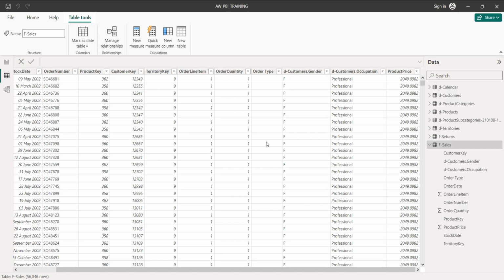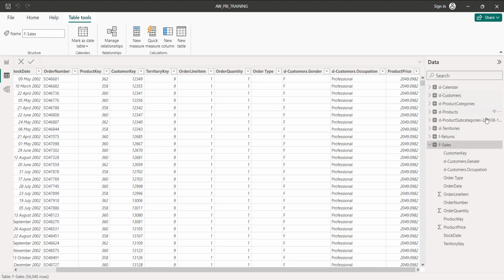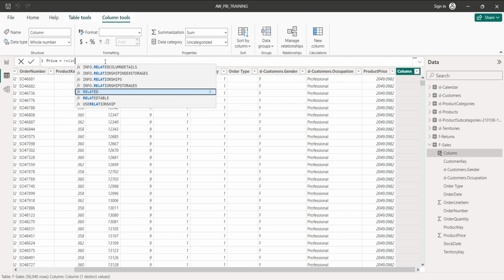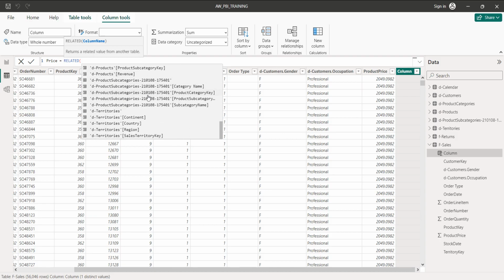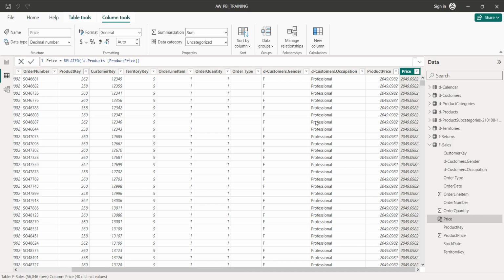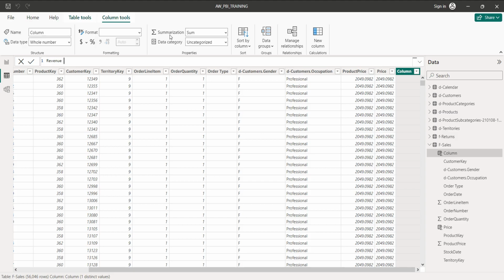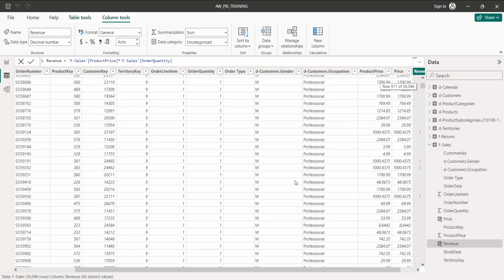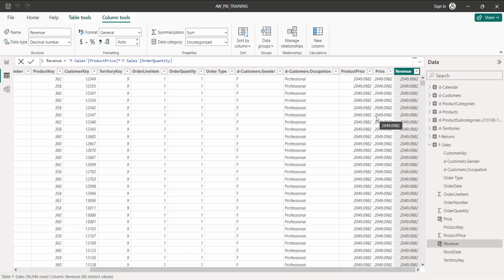Related Table using Related Table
📌 Understanding RELATED & RELATEDTABLE in Power BI | Master Data Relationships

In this video, I explain the difference between RELATED and RELATEDTABLE functions in Power BI, helping you understand how to work with data relationships effectively. 🚀

🔹 What You'll Learn:
✅ How the RELATED function works
✅ How the RELATEDTABLE function works
✅ When to use each function
✅ Practical examples in Power BI

📊 Master Power BI & DAX to boost your data analytics skills!